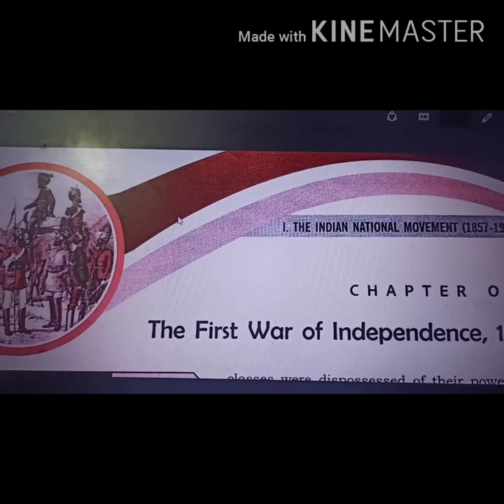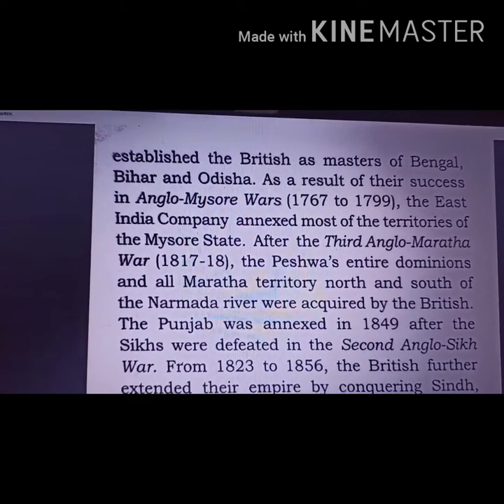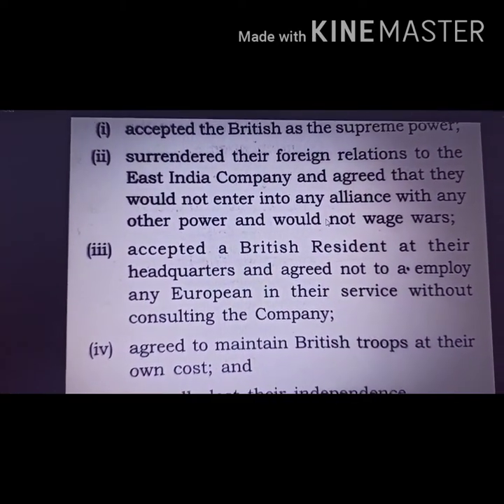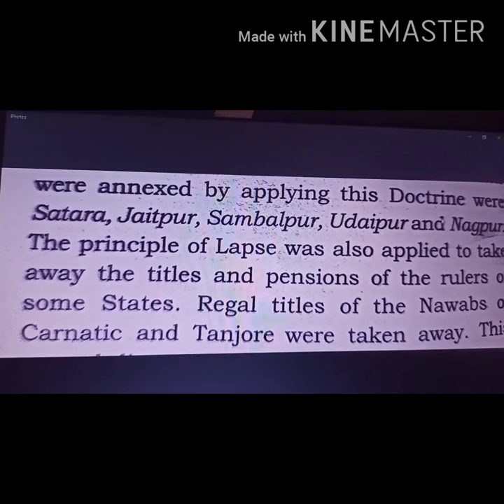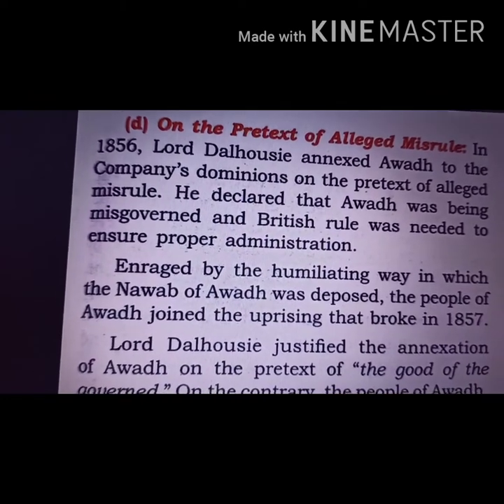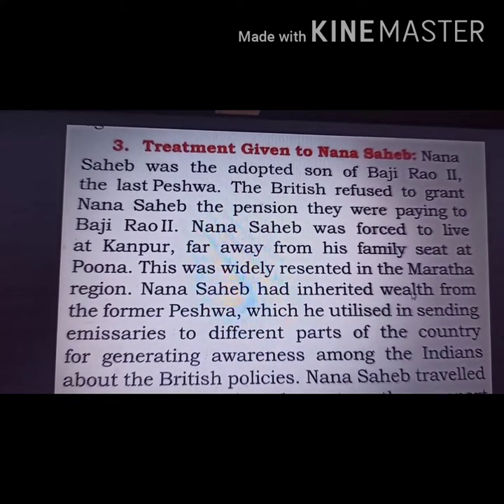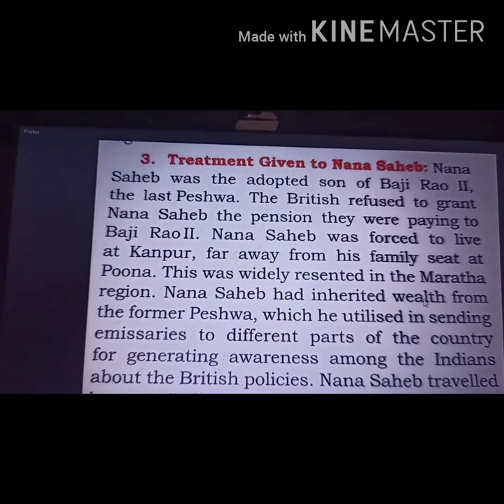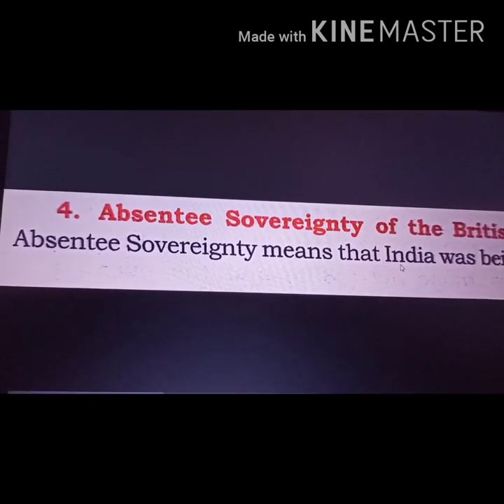X HISTORY political causes of war of 1857